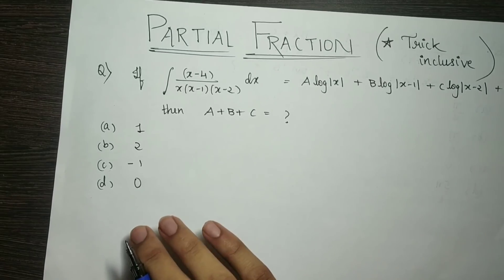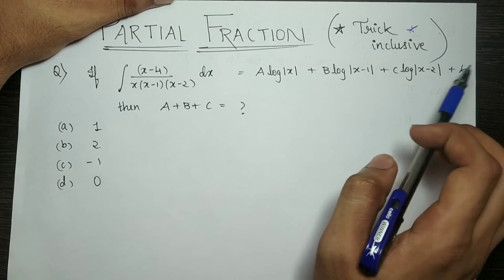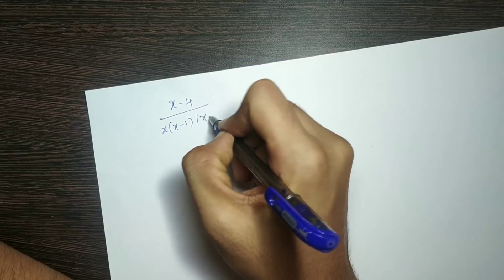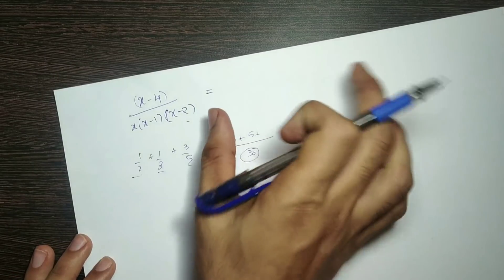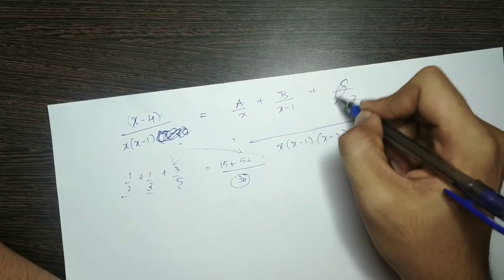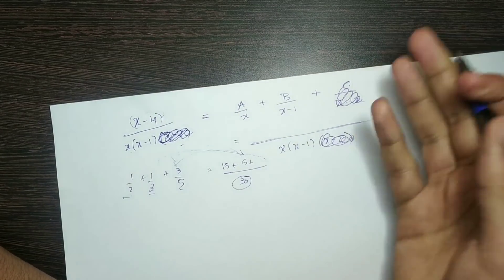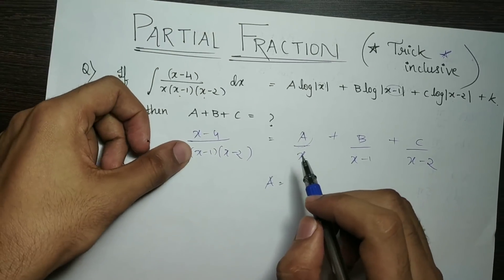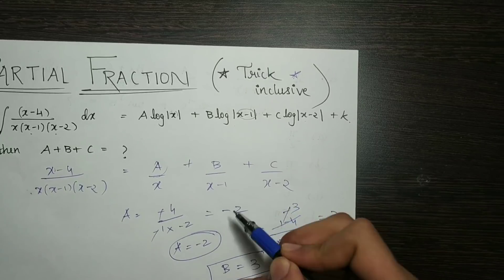KCET 2020!🔥| PARTIAL FRACTIONS! | Most Expected Questions - 10 | #288🔥🔥🤓🤓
This is the tenth episode of the brand new series of Most Expected Questions from Mathematics for KCET 2020!
Enjoy learning with Skanda Prasad!